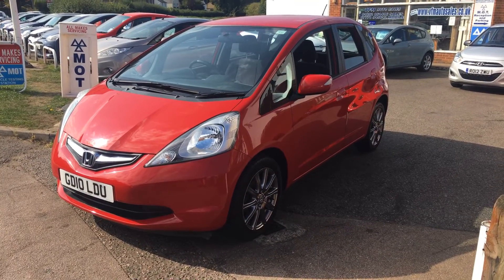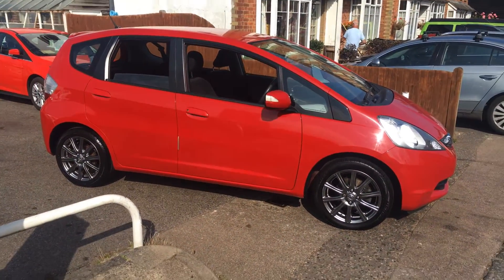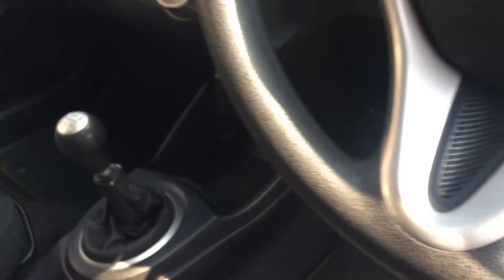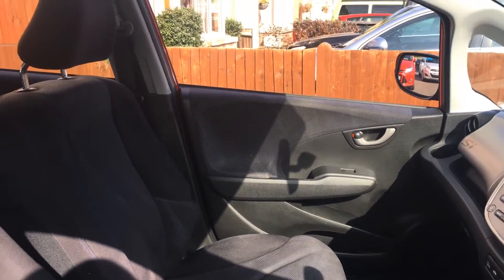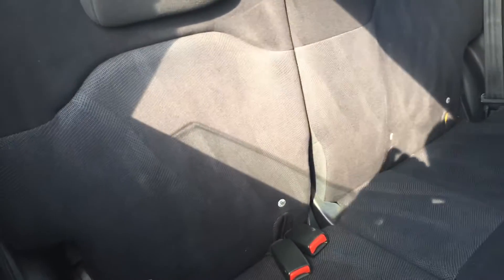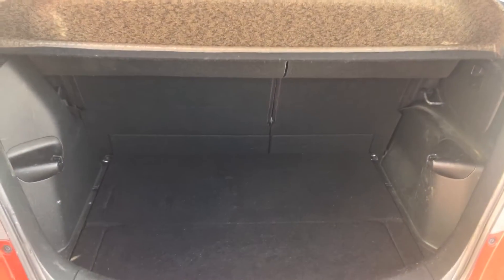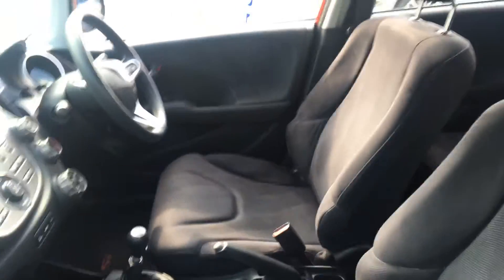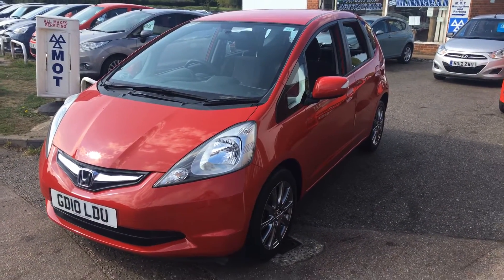2010 10 Honda Jazz